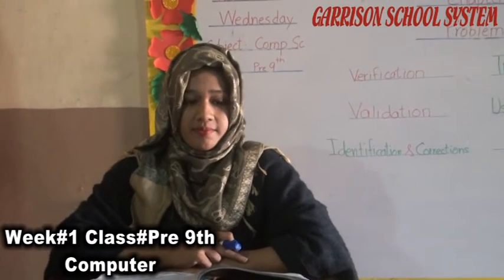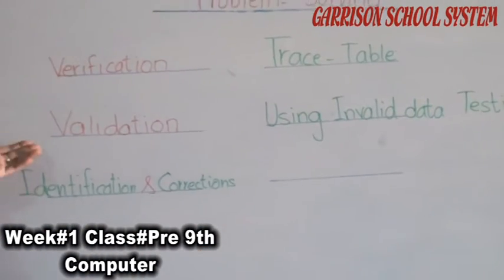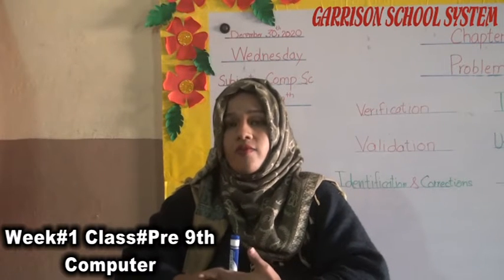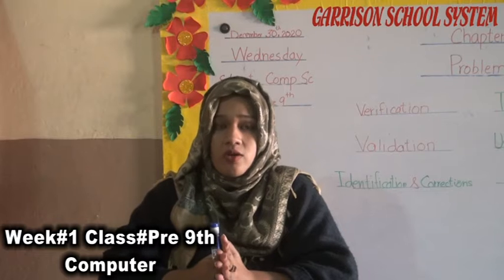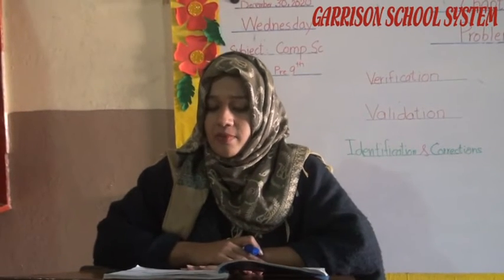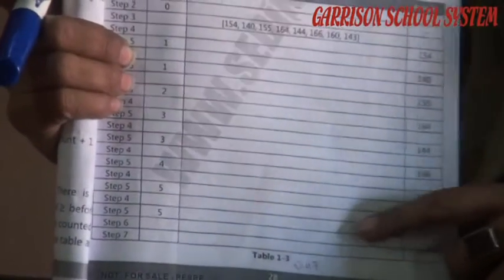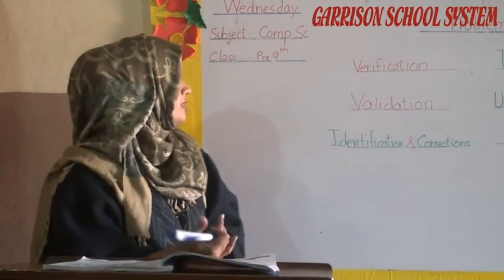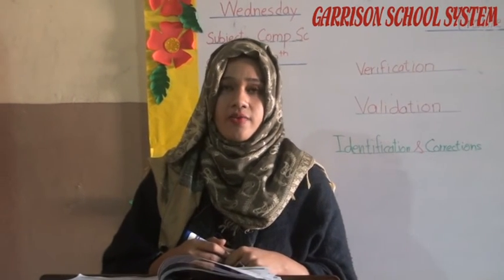WeeK#1 Class# Pre 9th Of Computer By GSS